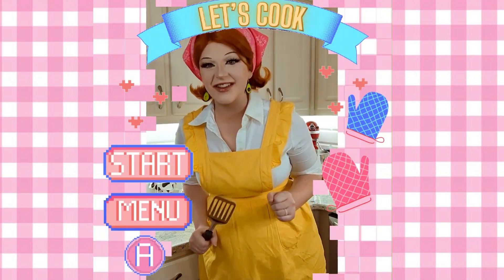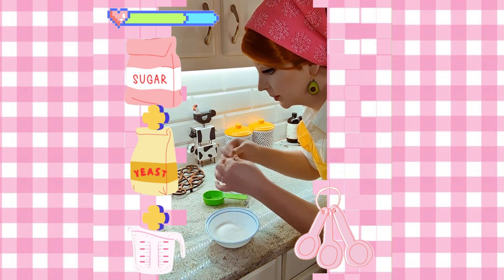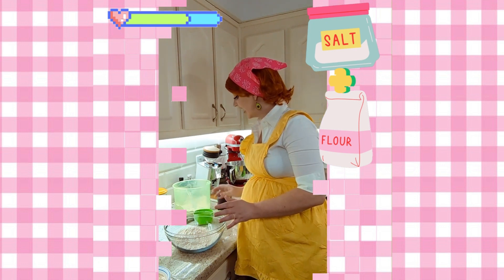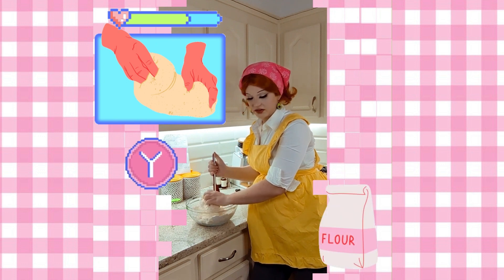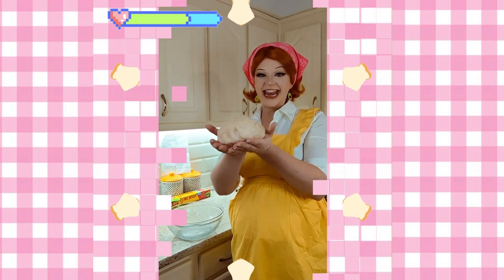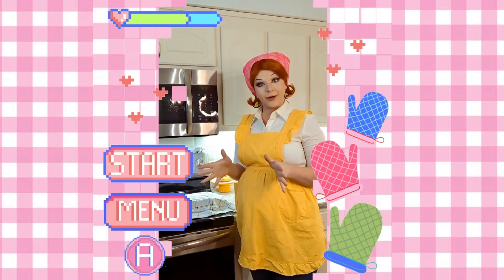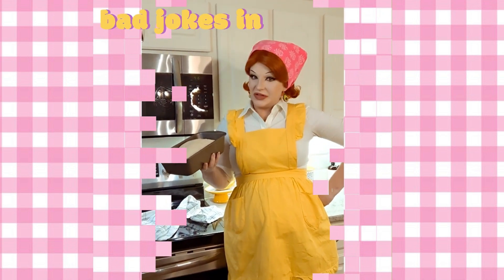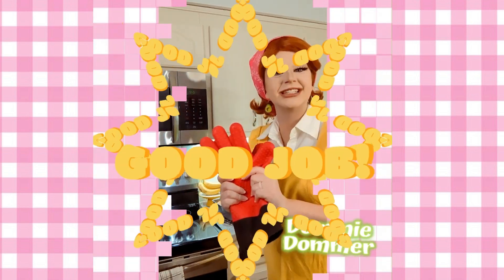Cooking Mama Cosplay: Baking Simple Bread While trying to not burn my house down!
Haven't you ever wanted to Cosplay a video game character and Bake bread! ME TOO! So THAT's What we ARE Doing! I "MaY-Bee" a better cosplayer than baker BUT the desire to learn to at least make bread like my life might depend on it one day; Has always been a weird desire of mine! I got the recipe ; scavenged for ingredients ; and made the attempt to entertain you with my baking skills! Please enjoy my video of how to  bake bread!